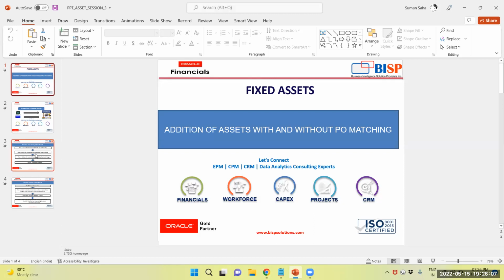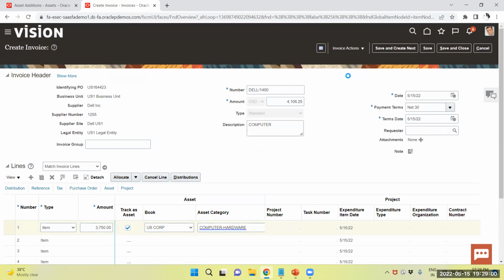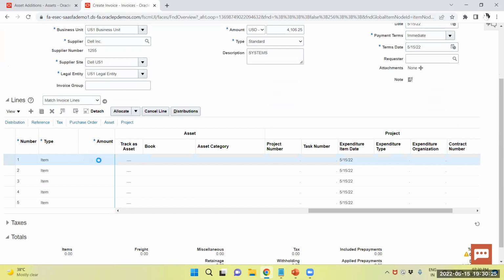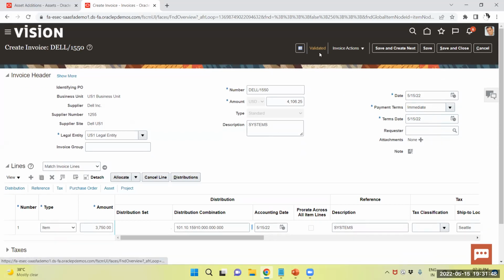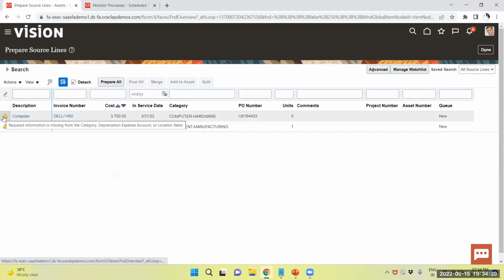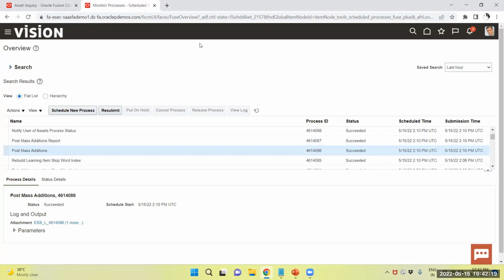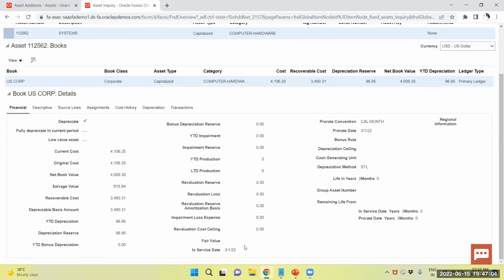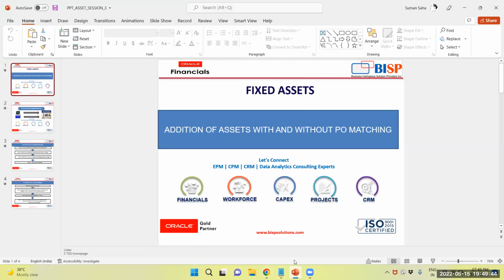Oracle Fusion Addition Assets with and Without Purchase Order | Oracle Fusion Asset Module | BISP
#2 Session: Oracle Fusion Addition Assets with and Without Purchase Order.
In this video tutorial, we will explain Oracle Fusion Addition Assets with and Without Purchase Order.